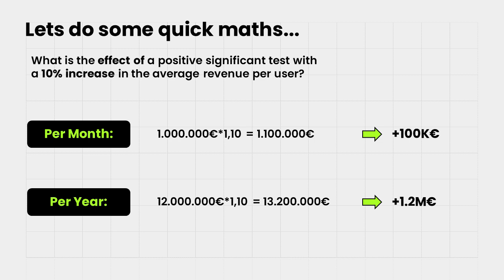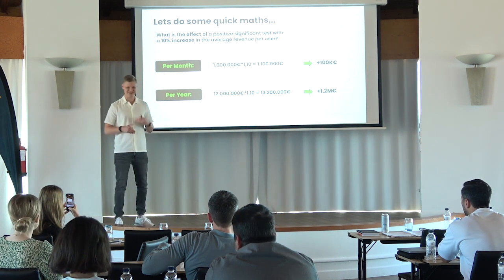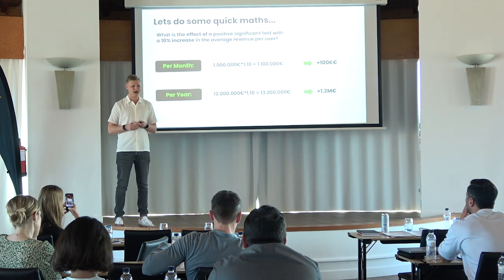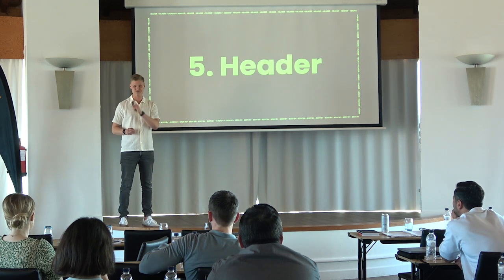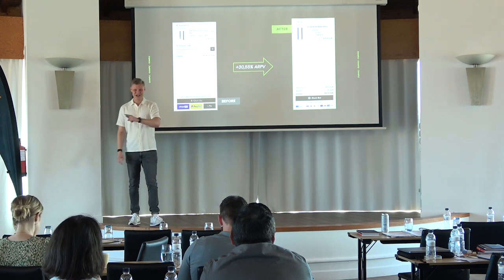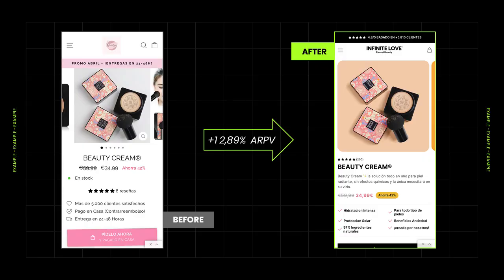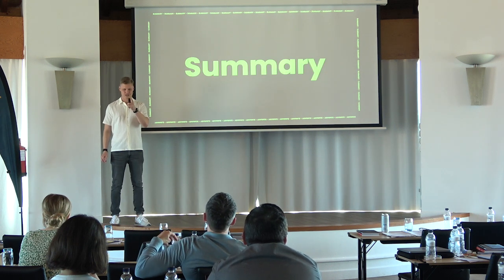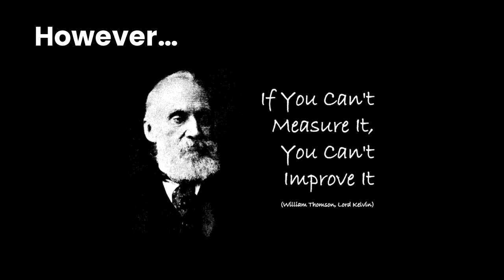TOP 5 Areas to Optimize Online Store - Keynote Barcelona | MasterMind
0:00 About Convertlab
2:20 5. Header
3:51 4. Home Page
5:04 3. Collection
6:41 2. Cart & Checkout
0:41 1. Product
10:04 Honorabel Mentions
10:15 Summary